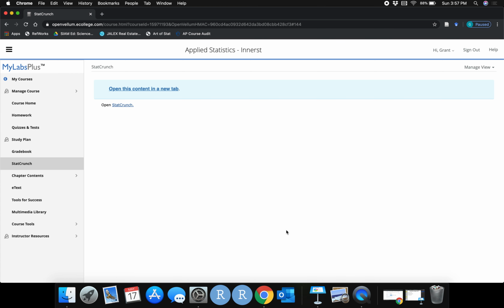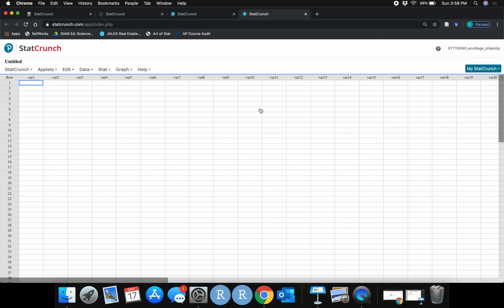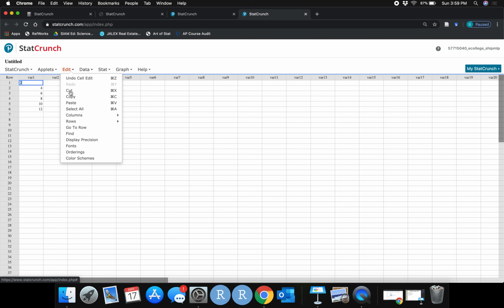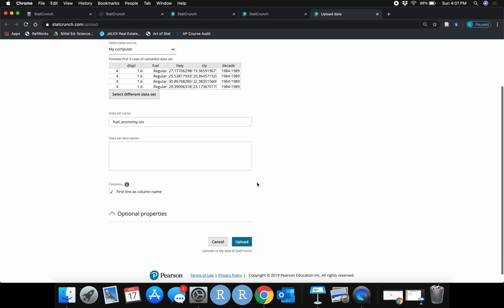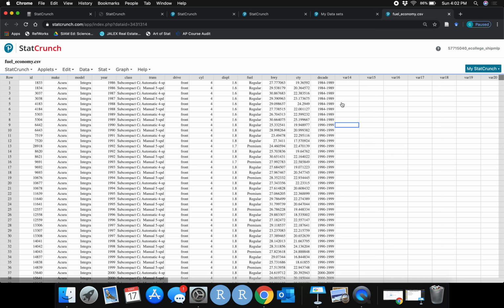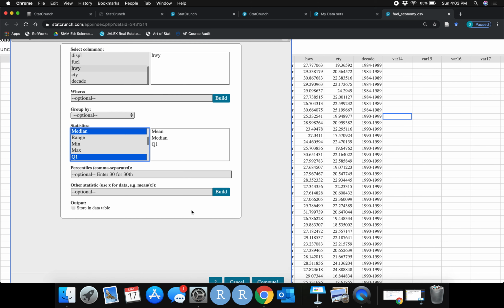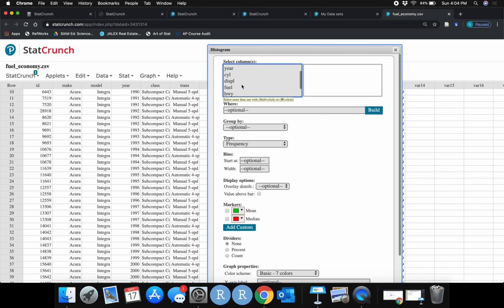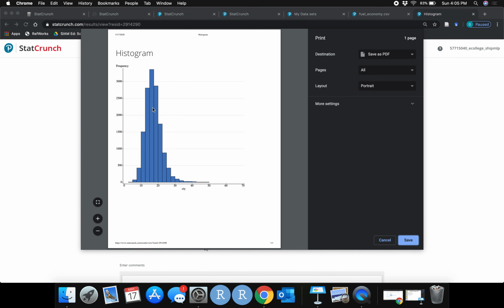Intro To StatCrunch